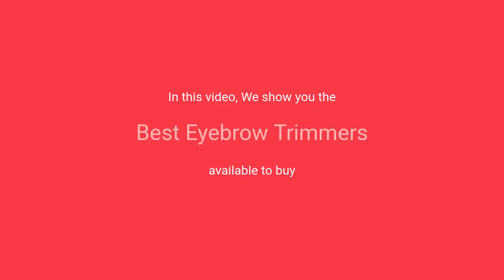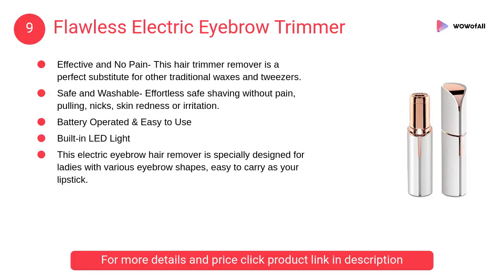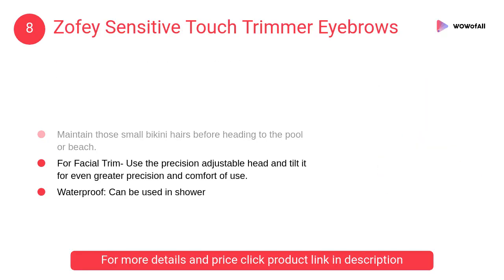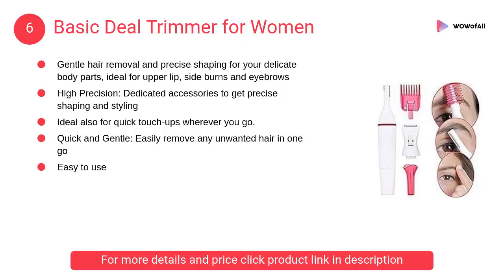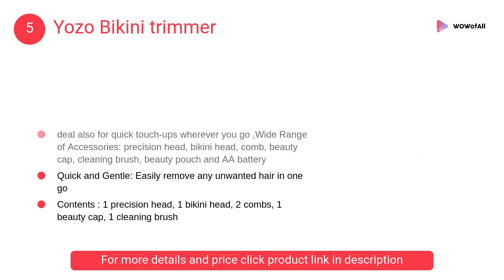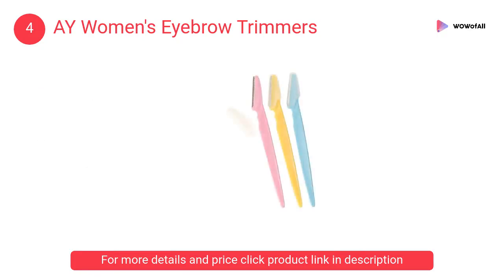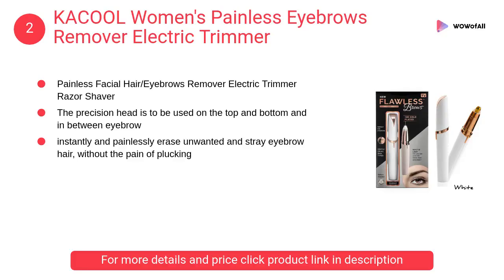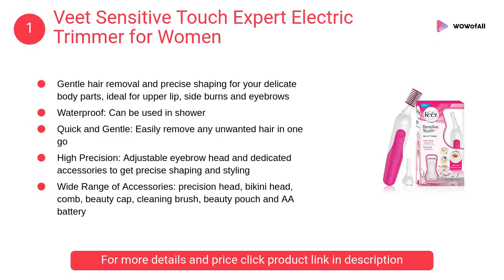Best Eyebrow Trimmers in India: Complete List with Features, Price Range & Details - 2019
1. Veet Sensitive Touch Expert Electric Trimmer for Women

• Waterproof: Can be used in shower
• Quick and Gentle
• High Precision

2. KACOOL Women's Painless Eyebrows Remover Electric Trimmer

• Painless Facial Hair/Eyebrows Remover Electric Trimmer Razor Shaver
• The precision head is to be used on the top and bottom and in between eyebrow
• instantly and painlessly erase unwanted and stray eyebrow hair, without the pain of plucking

3. REBUY Bi-Feather King Eyebrow Trimmer

• Painlessly remove hair anytime, any where
• Material: hard plastic
• Package included: 1 x bi-feather king's hair remover, 1 x carrying pouch, 1 x cleaning brush

4. AY Women's Eyebrow Trimmers

• This Pack includes 3 Eyebrow Trimming Razors
• This razor is very easy to use.
• It can remove hair with precision in small area or curve.

5. Yozo Bikini trimmer

• SAFE, ON-THE-GO TOUCH UPS
• helps you achieve precise styling
• Quick and Gentle

6. Basic Deal Trimmer for Women

• Gentle hair removal
• High Precision
• Ideal also for quick touch-ups wherever you go.
• Quick and Gentle

7. Xclub Sweet Sensitive Touch Eyebrows Trimmer

• Gentle hair removal
• ideal for upper lip, side burns and eyebrows

8. Zofey Sensitive Touch Trimmer Eyebrows

• High Precision
• For Face, Underarm, and Bikini
• Waterproof

9. Flawless Electric Eyebrow Trimmer

• Effective and No Pain
• Safe and Washable
• Battery Operated & Easy to Use

10. Pramukh Enterprice Electric Trimmer

• Quick and Gentle: Easily remove any unwanted hair in one go.

1. Arythe Sweet Sensitive Touch Trimmer Shaver Eyebrow
2. SHOPMENT™ Electric Touch Bikini Trimmer

How do you trim eyebrows with eyebrow trimmer?
What is the best way to remove eyebrow hair?
Is flawless brows safe?
What is a unibrow a sign of?
What is the best eyebrow trimmer?
Does flawless finishing touch make hair grow back thicker?
Does finishing touch make hair grow back thicker?
Is flawless a razor or epilator?
Do eyebrow slits grow back?
What does it mean when someone raises their eyebrows at you?
Is unibrow lucky?
Does finishing touch flawless remove hair from the root?
Is it OK to shave your face if your a girl?
Is finishing touch flawless a razor?
Are eyebrow slits attractive?
Do eyebrow slits have a meaning?
How do you get thicker eyebrows?
How does honey remove facial hair permanently?
Will shaving upper lip make it darker?
Can females shave their upper lip?
How often should you shave your face woman?